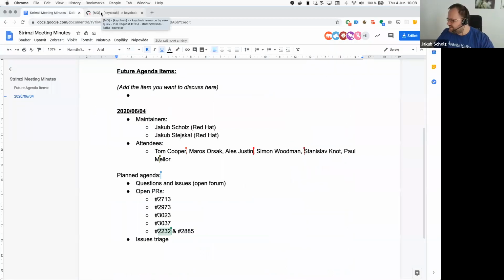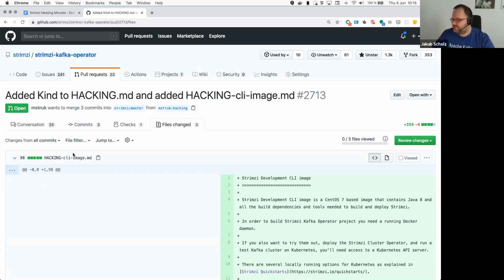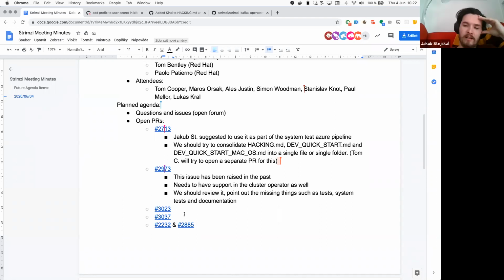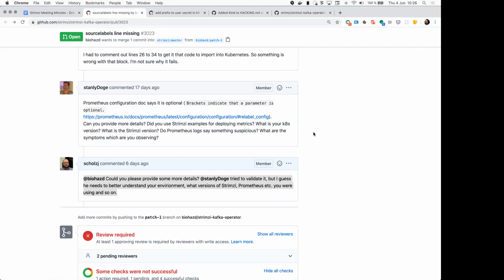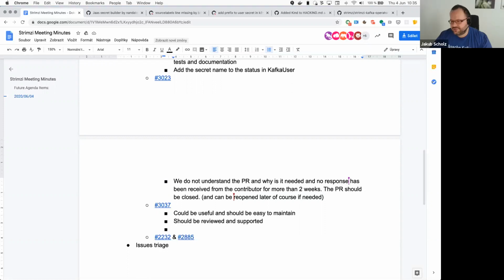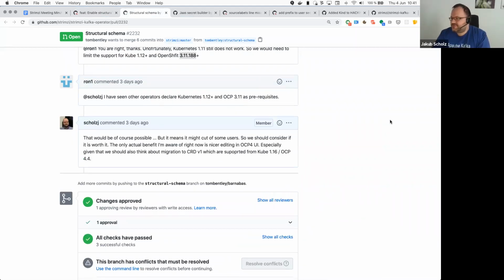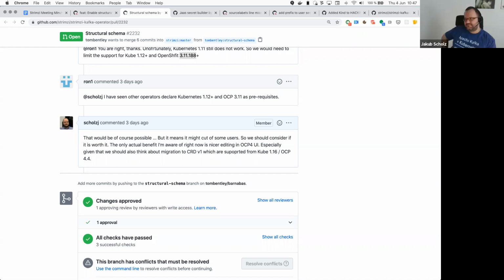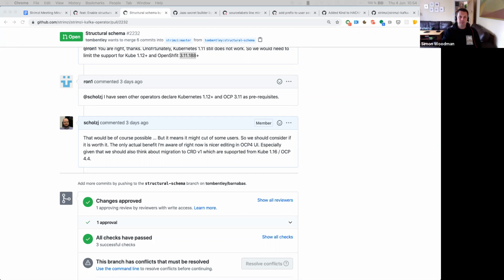Community Meeting - June 4th 2020